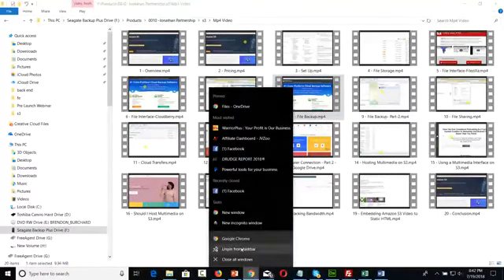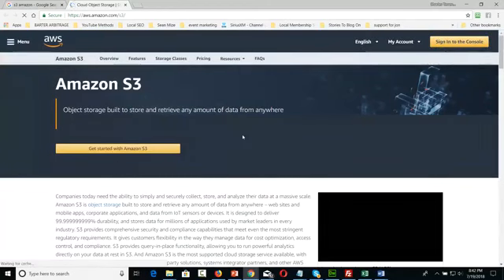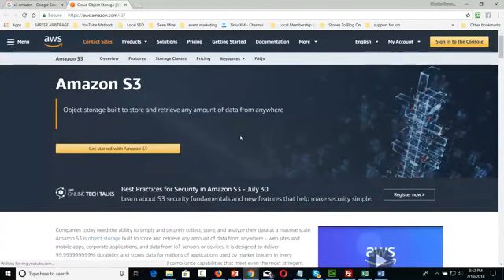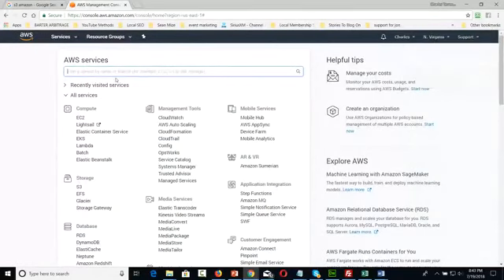The PLR Show Daily